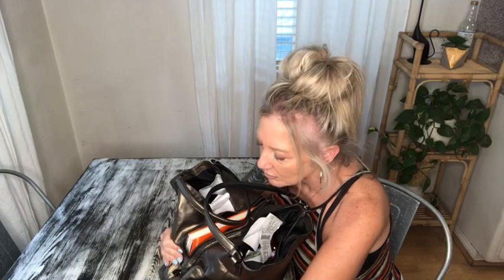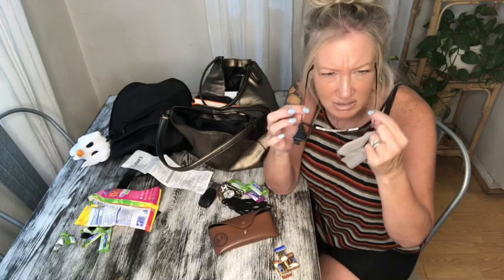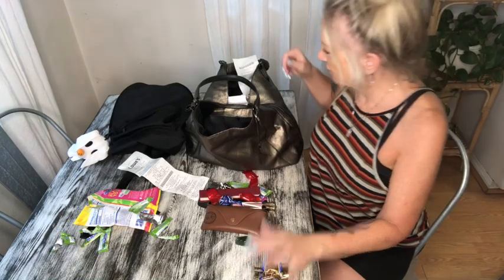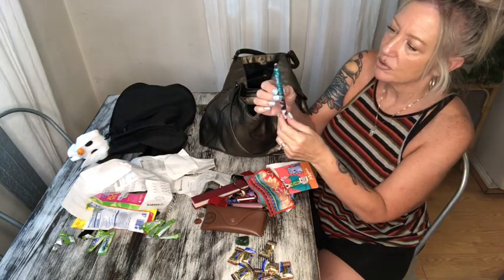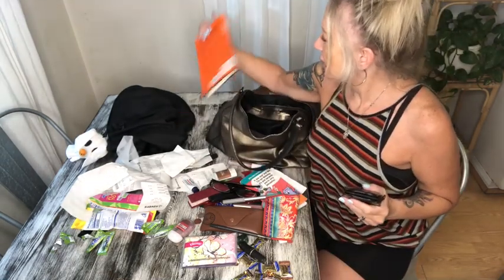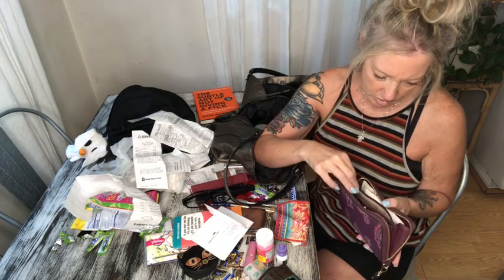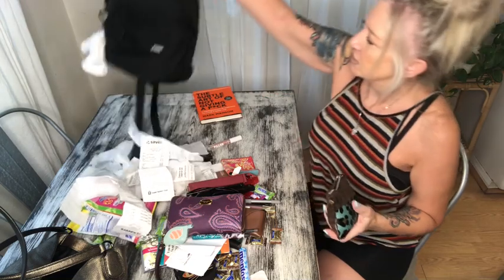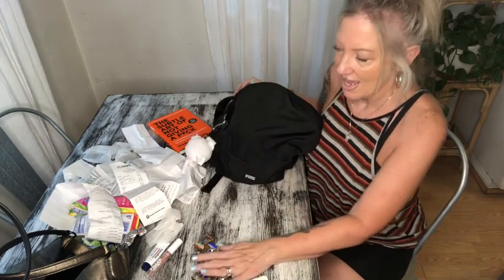What’s In My Bag? Declutter & Purse Switch😀